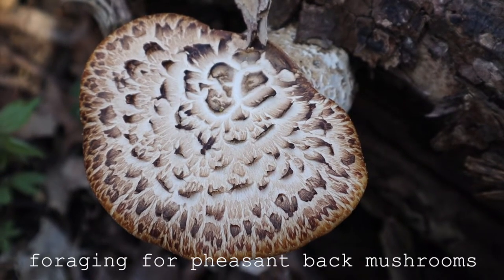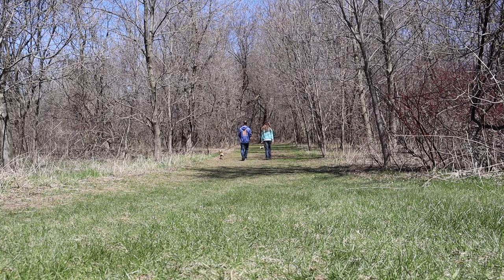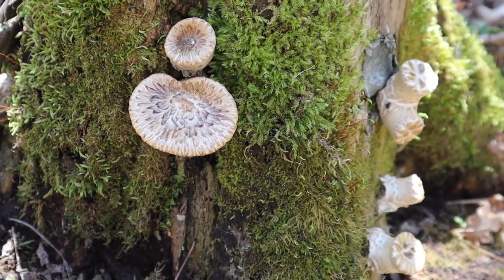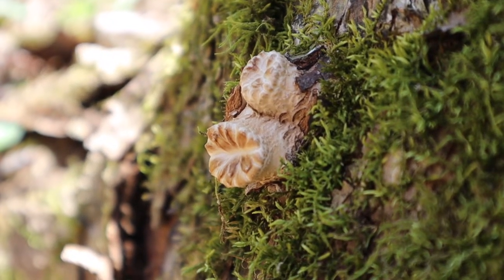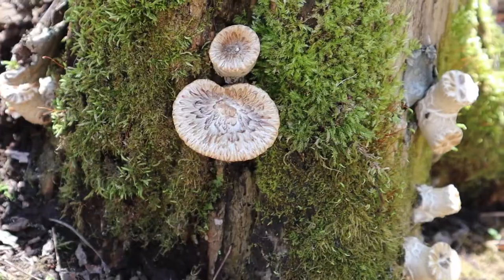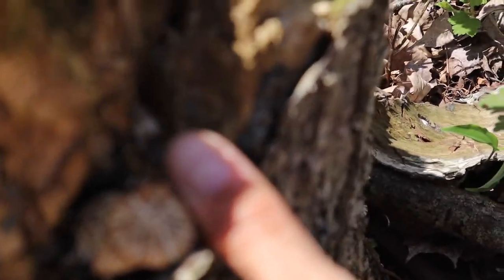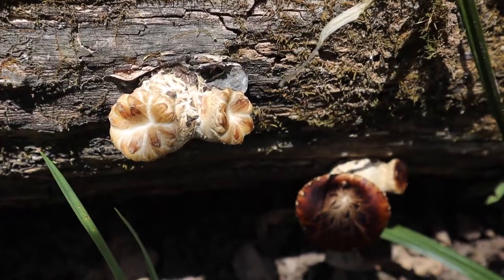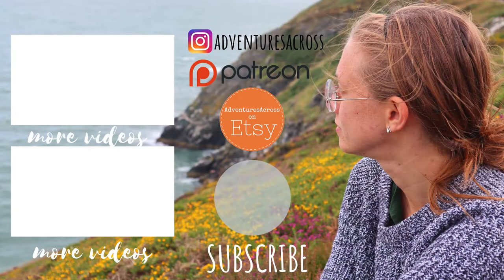Foraging for Pheasant Back Mushrooms || ❀ Adventures Across ❀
While on the hunt for morels, I discovered a different mushroom delicacy - the pheasant back mushroom, or also known as dryad's saddle. In this video, I share with you how to forage for these "bacon of the woods" and other fun facts!

Also, I am not an expert forager and the advice in this video should be taken as considerations, as pieces of information that can help you. More research should be done in addition to this video.

Let me know below if you found any this season!

New gouache garden art in my Etsy shop!
Thank you SO much for stopping by and supporting Adventures Across. You are awesome, you are appreciated ✌🏽